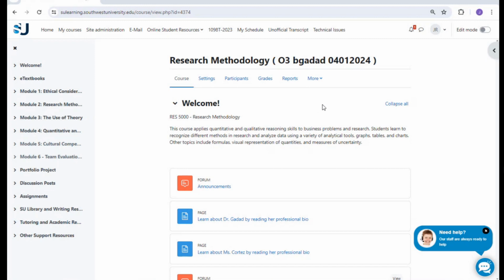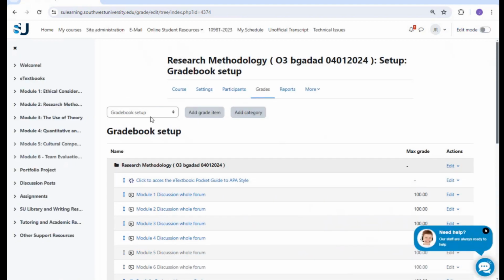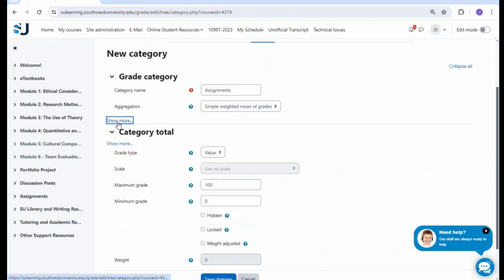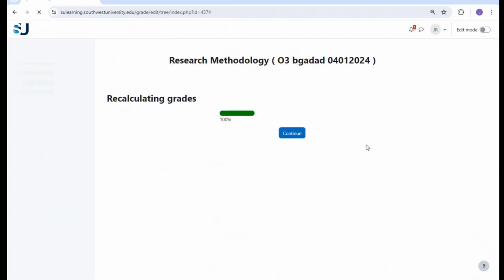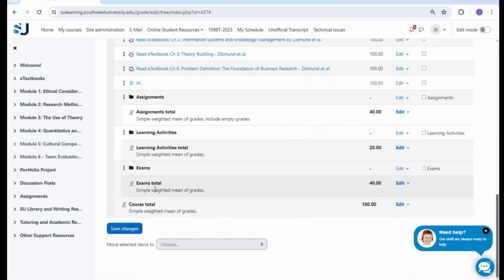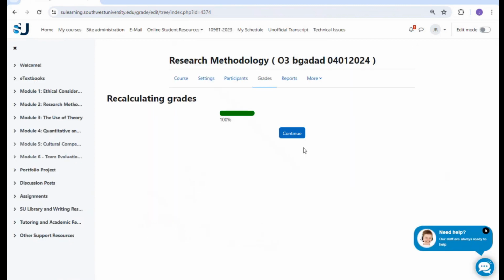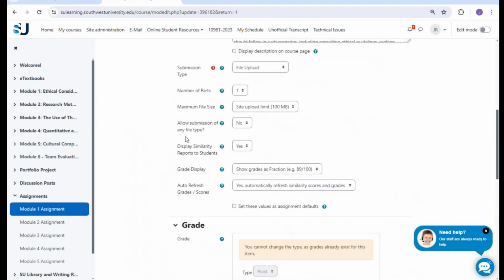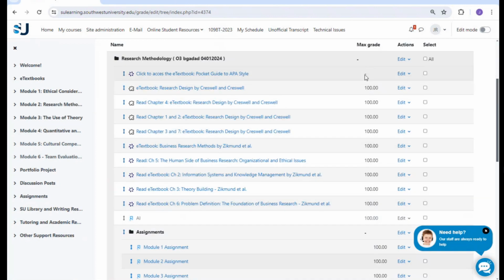Setup Gradebook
0:00 Introduction
0:25 Navigate to Gradebook Setup
1:03 Add Categories
3:44 Categorize Items in Gradebook Setup
5:20 Categorize Items in Activity Settings
5:56 Adjusting Setting for Non-Graded Items